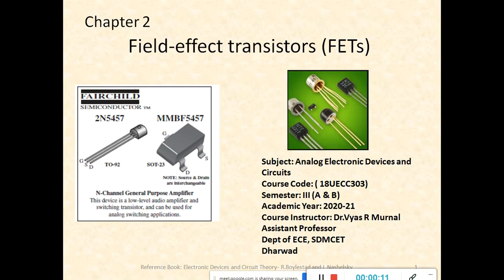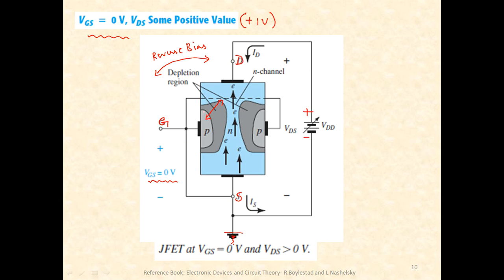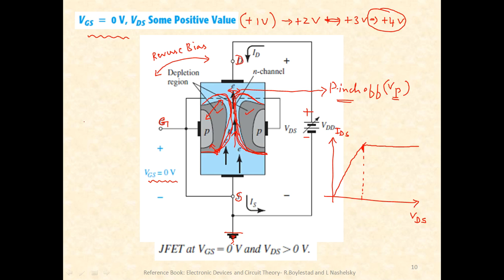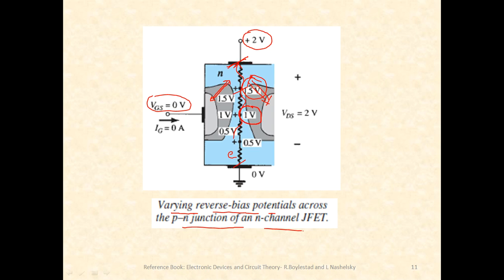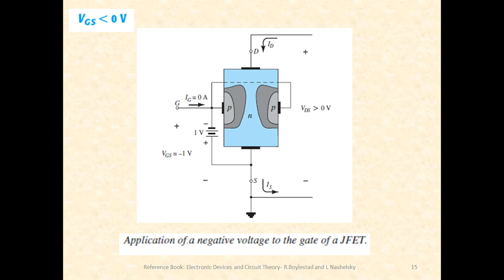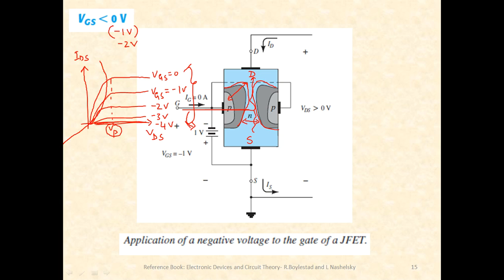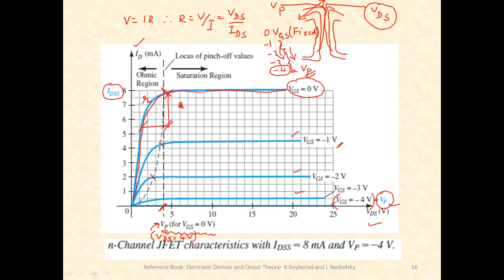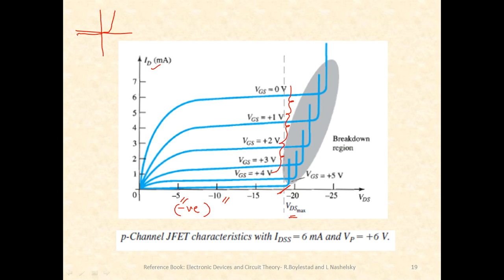L9 FETs Construction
This session discusses the construction and characteristics of a JFET device